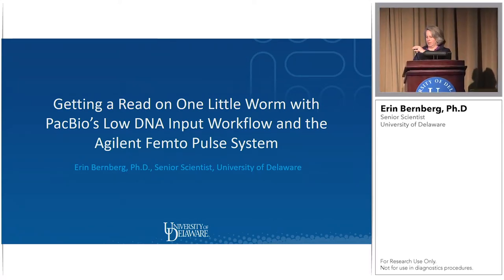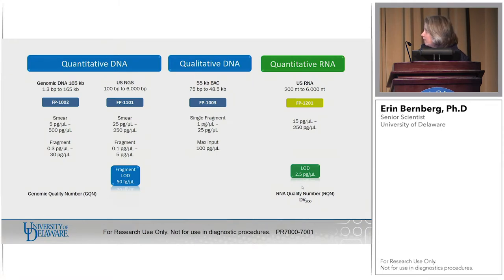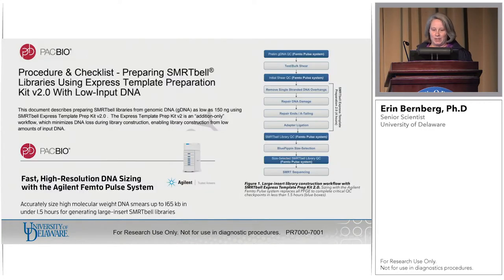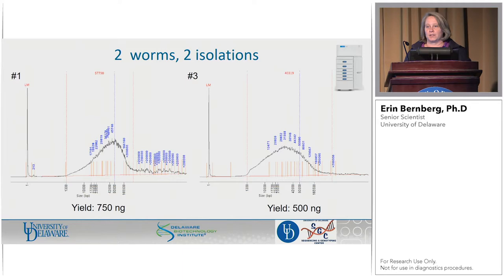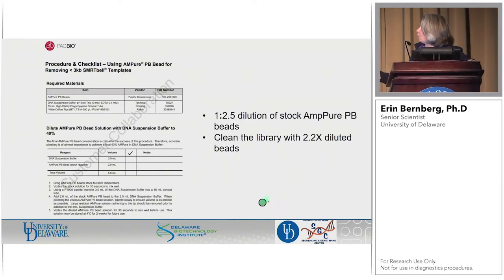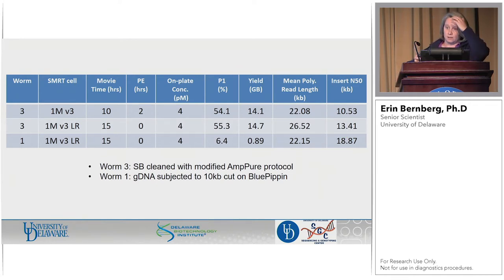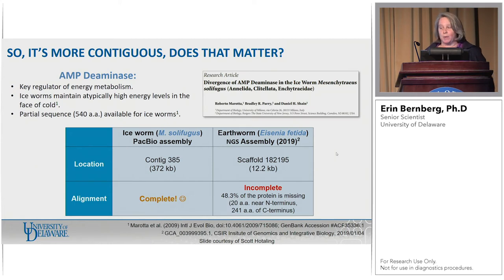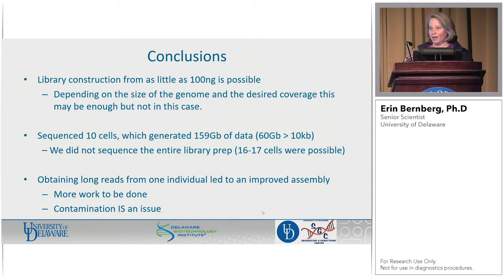Getting a Read on One Little Worm with PacBio’s Low DNA Input Workflow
In this PacBio User Group Meeting presentation, Erin Bernberg from the University of Delaware reports on using the Agilent Femto Pulse System for high-resolution, highly sensitive fragment analysis and on the low DNA input protocol, which her team used for a recent study of ice worms.